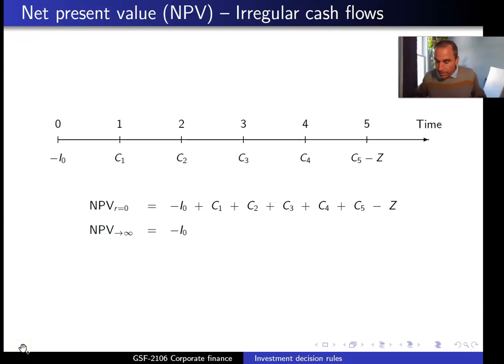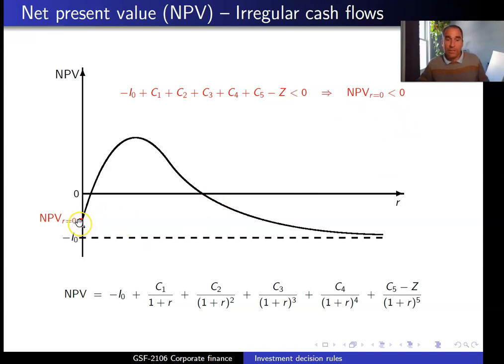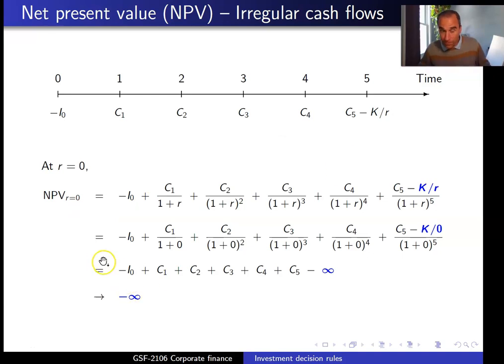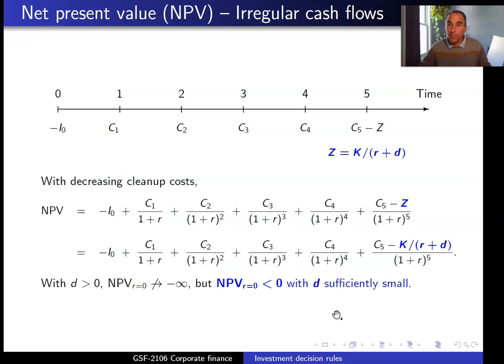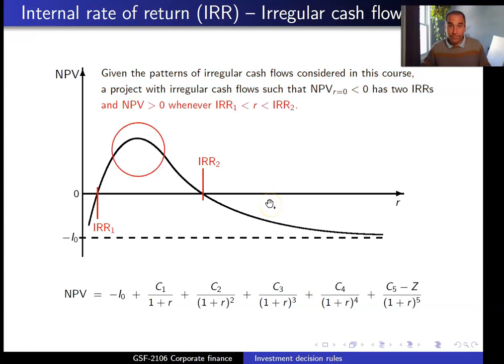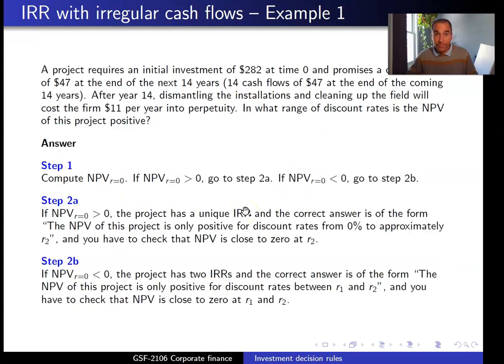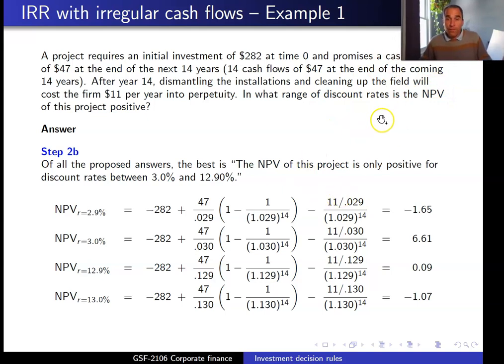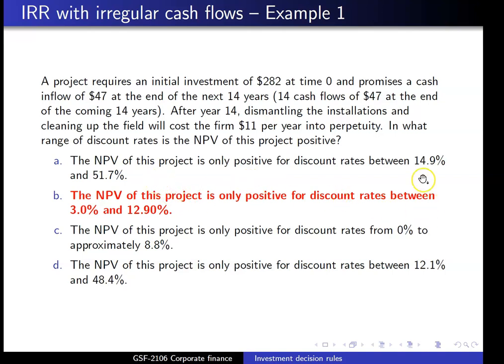NPV and IRR -- Part 02a -- Irregular cash flows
NPV and IRR with irregular cash flows -- Undergraduate corporate finance